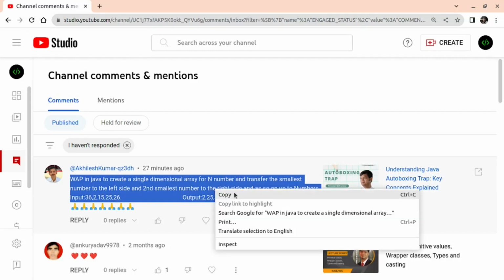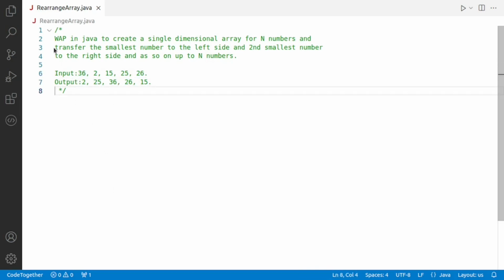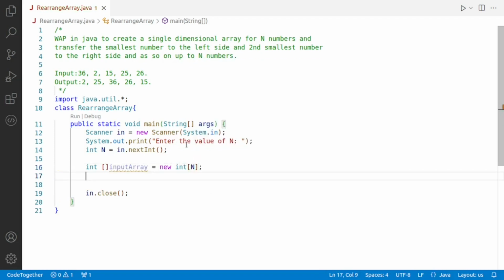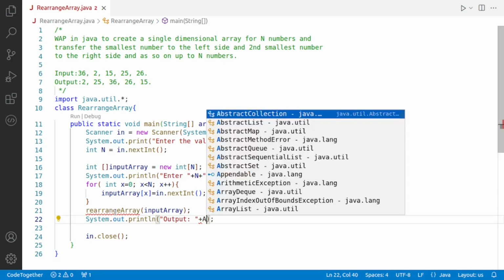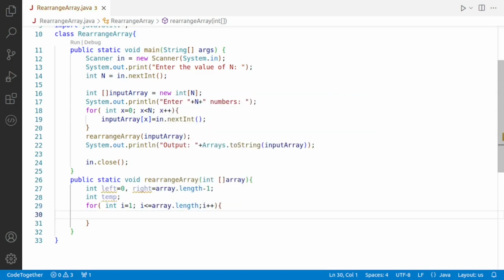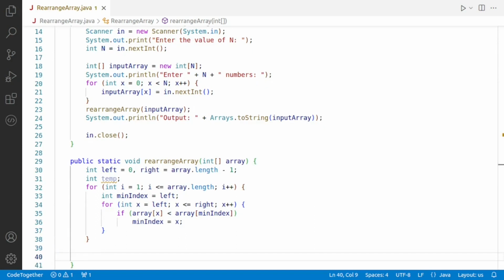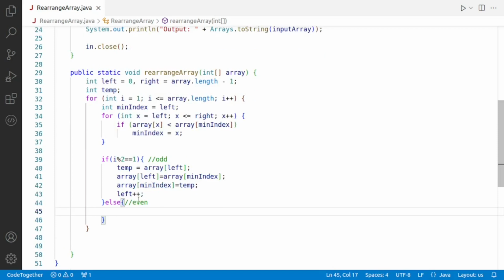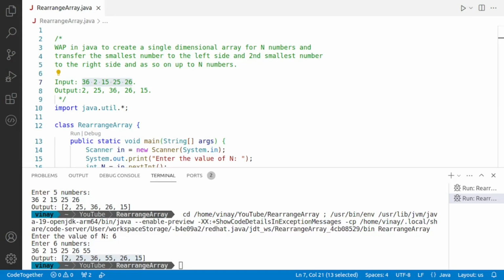Java Array Rearrangement- Smallest to Largest Elements from extremes| CodeWithVinay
Join me, Vinay, on my latest Java programming adventure on CodeWithVinay! In this video, I'll guide you through a fascinating Java problem: writing a program to rearrange a single-dimensional array, moving the smallest numbers to the left and the second smallest to the right, and so on. Starting with an example array like [36, 2, 15, 25, 26], I'll show you step-by-step how to achieve the desired output [2, 25, 36, 26, 15]. This tutorial is perfect for Java enthusiasts looking to enhance their array manipulation skills. Whether you're a student, a budding programmer, or just curious about Java, this walkthrough is designed to make learning both fun and informative.